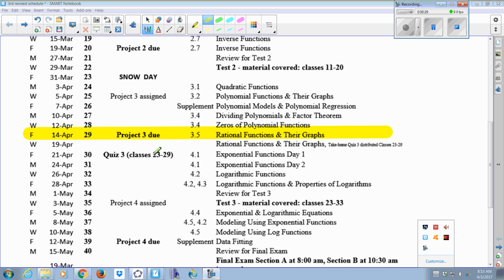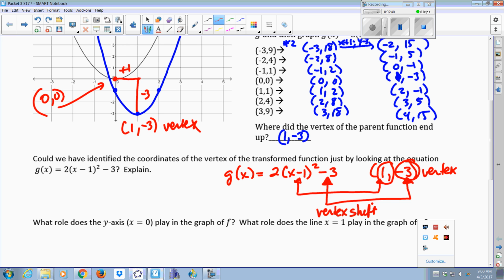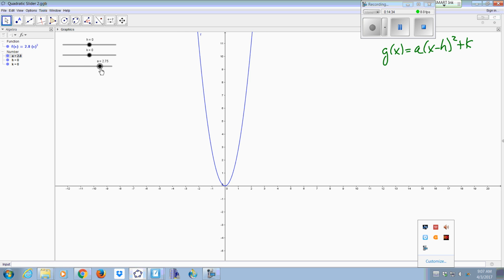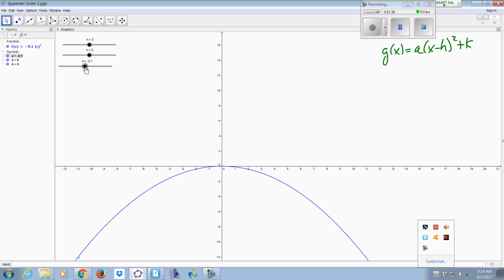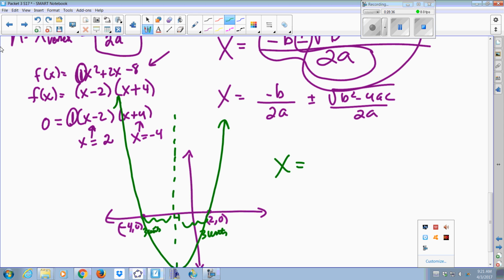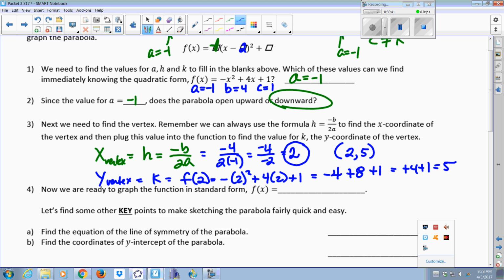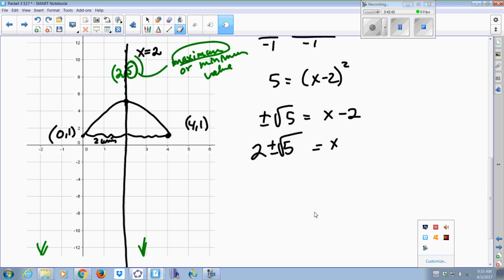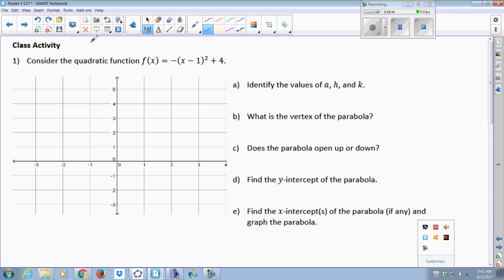Class 23 Quadratic functions